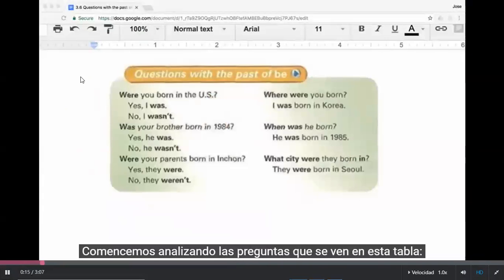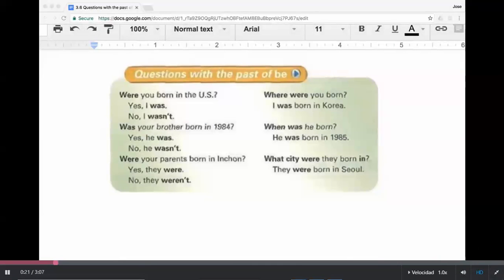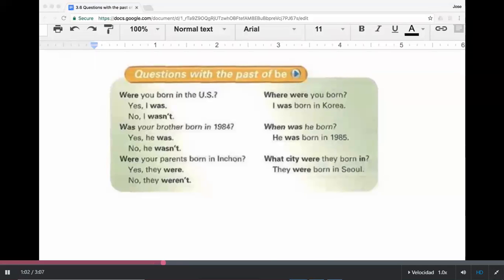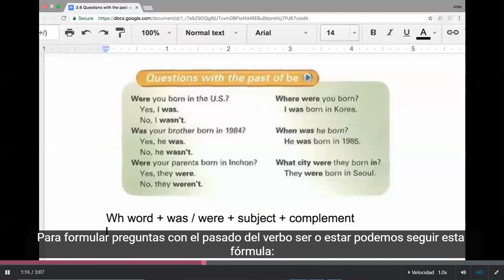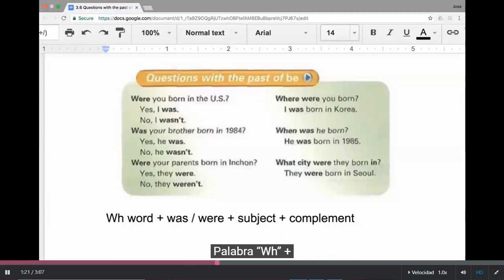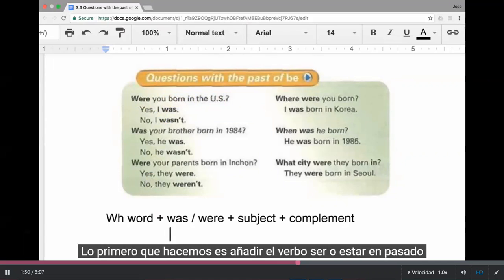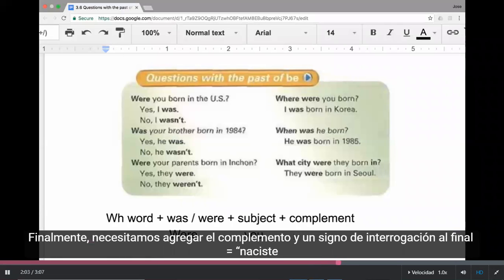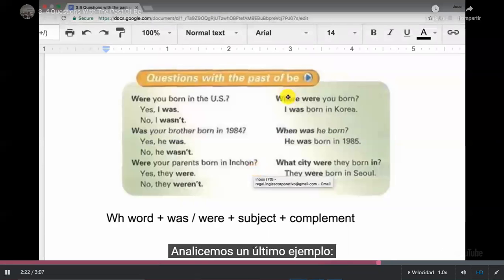Ingles Corporativo-Videoconferencia#13-Yes/No Be Verb Questions